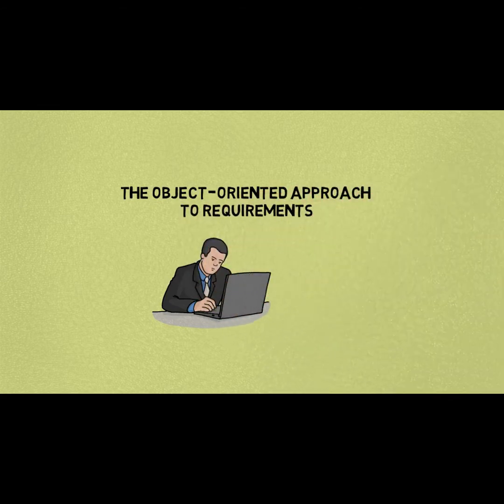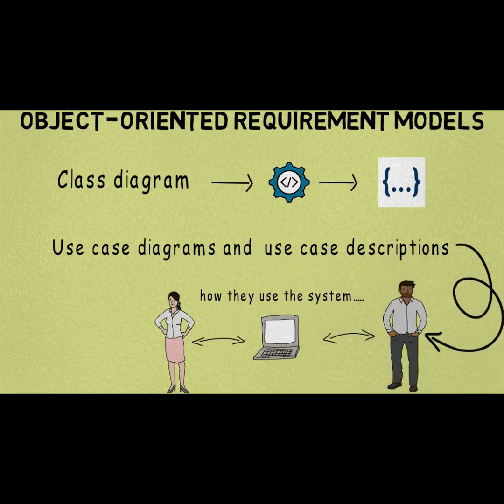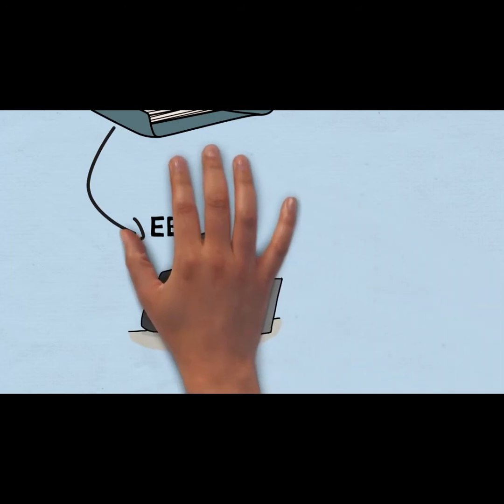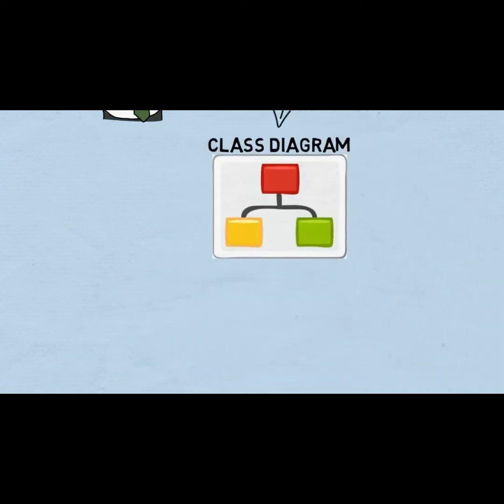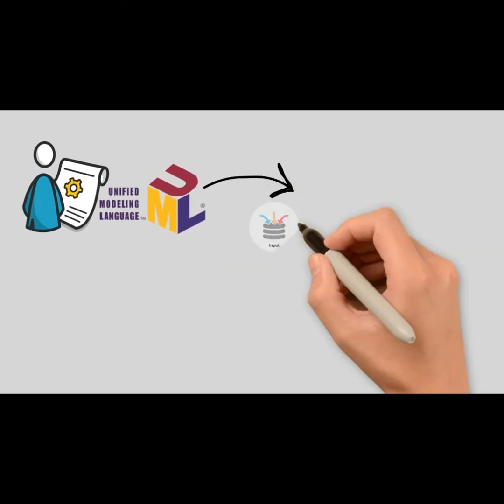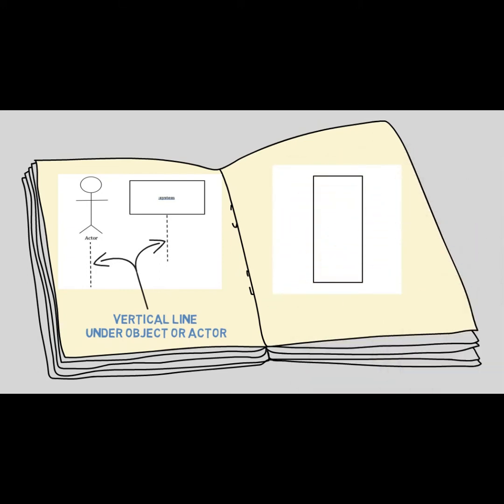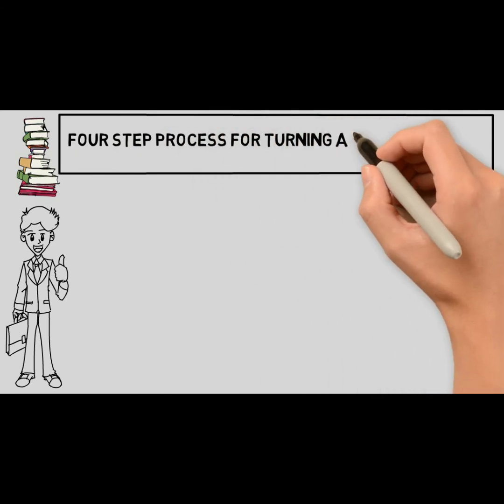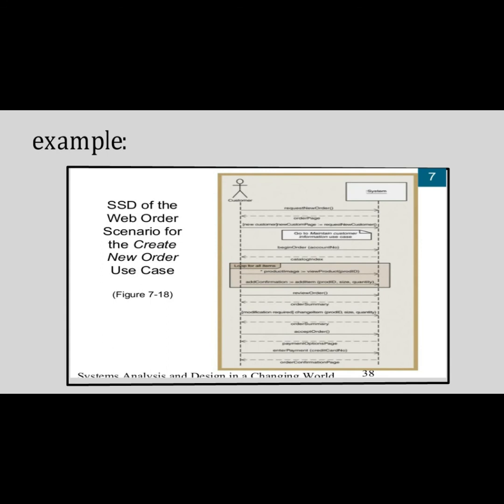SAD REPORT GROUP5